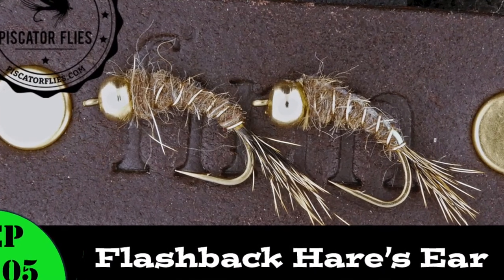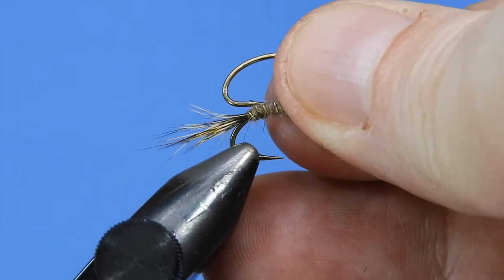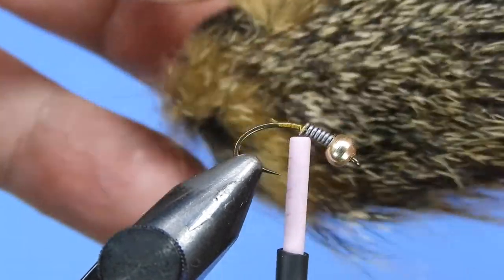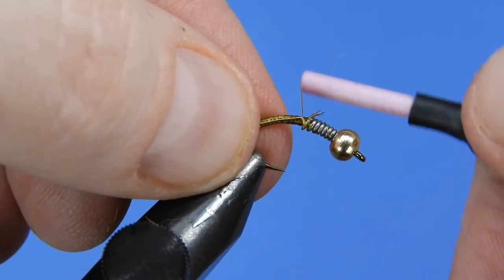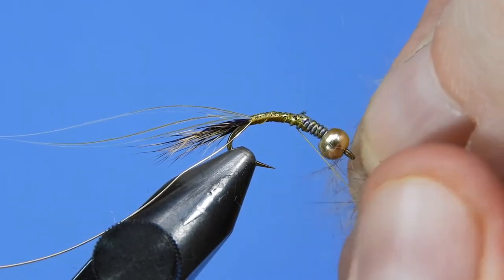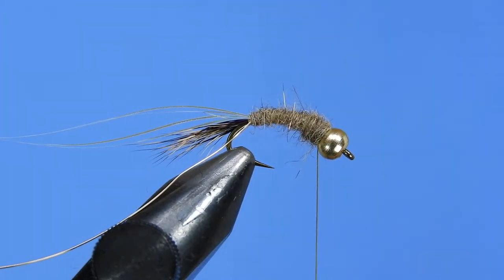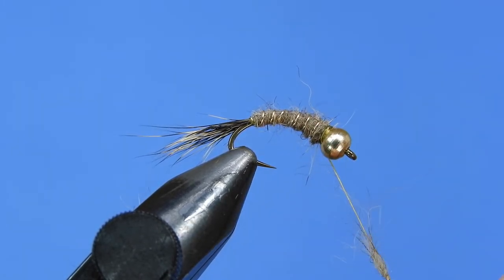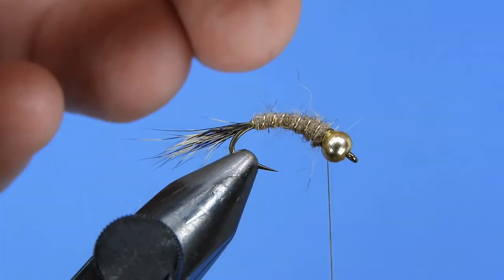Fly Tying a Bead Head Flashback Hare's Ear Nymph Trout Fly - Ep 105 PF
This Bead Head Flashback Hare's Ear Nymph is a simple variation on the classic Gold Ribbed Hare's Ear Nymph. The addition of the flashback and the riddance of the shellback make this easy to tie nymph a perfect confidence fl. It is going to be one of the staple flies in my small stream trout box this spring.

For the dubbing, you can either use a premixed hare's ear dubbing or clip your own from a mask. I've clipped mine from a mask and blended the fibers between two pet grooming tools to evenly distribute the underfur and guard hairs.

I'm using the Hedron Mirage Flashabou, but you can use any pearl flash you might have on hand. The Mirage is opal and pearl, giving an almost mirror finish on the back of this nymph.

BH Flashback Hare’s Ear Fly Pattern recipe

Hook: Mustad C49s #10-16
Bead: Gold tungsten or brass
Thread: Olive 8/0 (70d)
Tail: Red squirrel tail
Ribbing: Gold Ultrawire
Flashback: Mirage tinsel
Body: Tan hare dubbing
Thorax: Tan hare dubbing